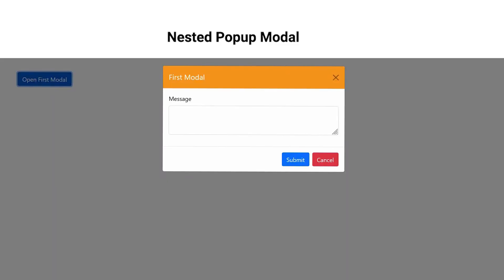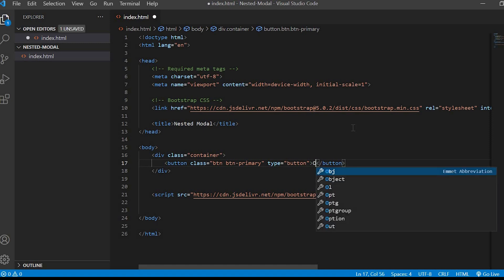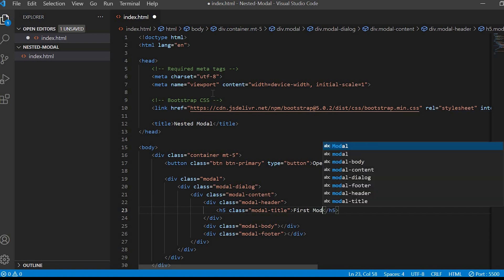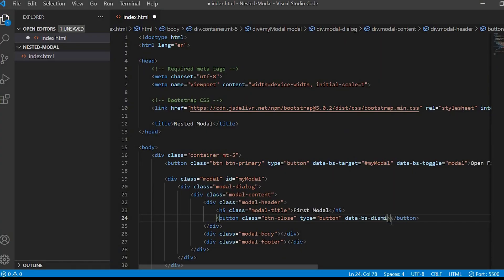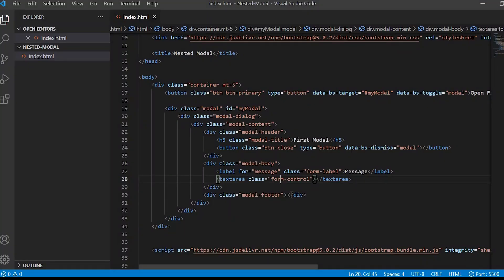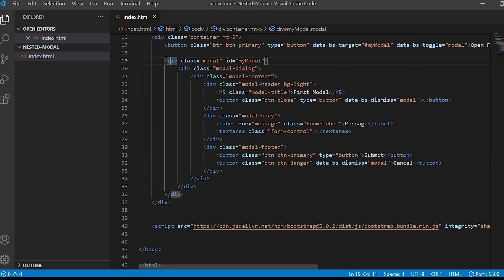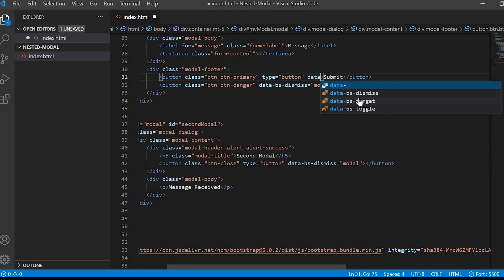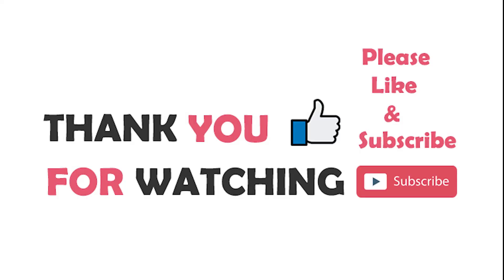How to create multiple modals (Open modal popup from another modal popup | Bootstrap 5)?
Hi friends,

In this video you will learn how to create  Nested Modal Popup Box using Bootstrap5.